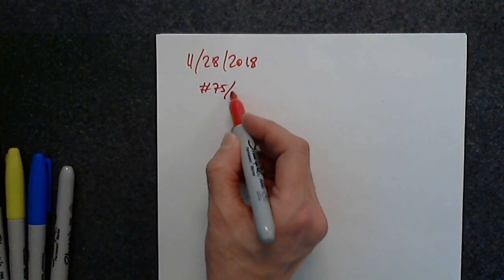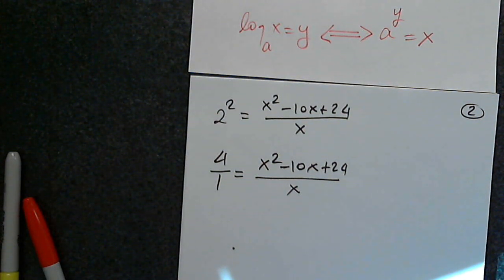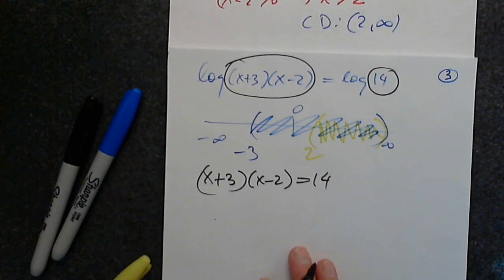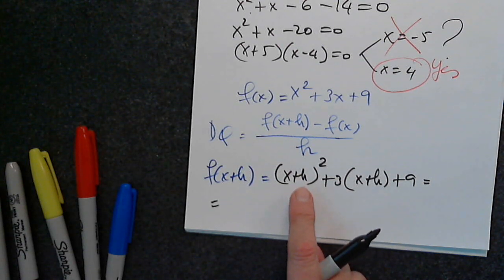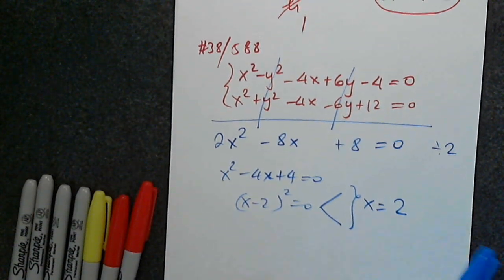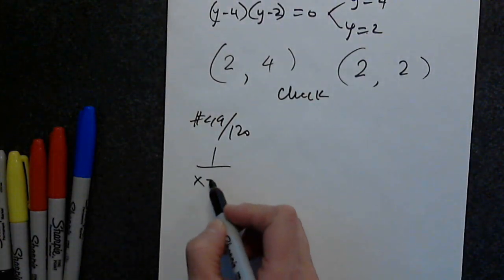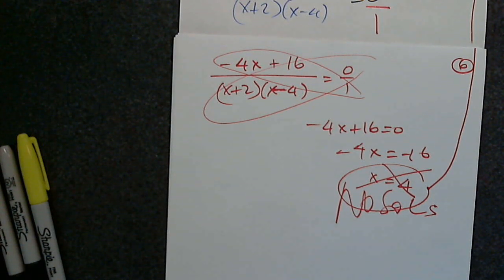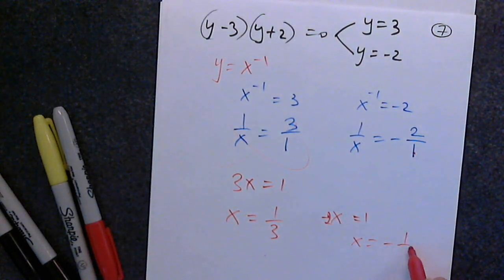Video 1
Description